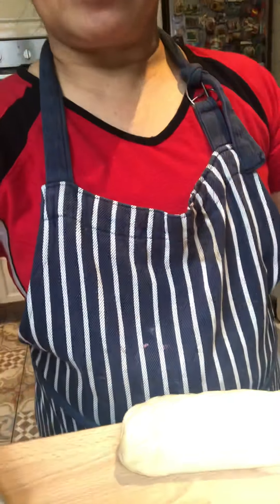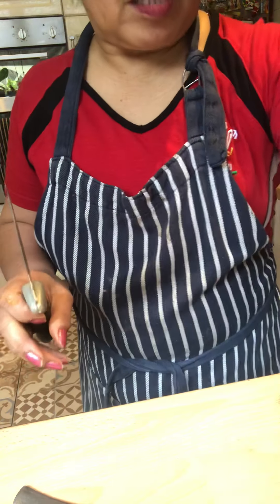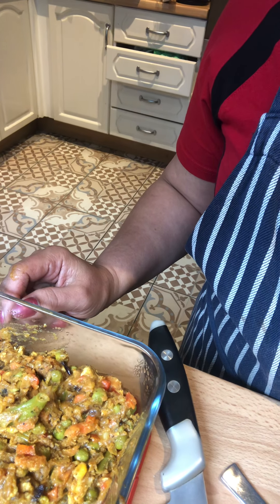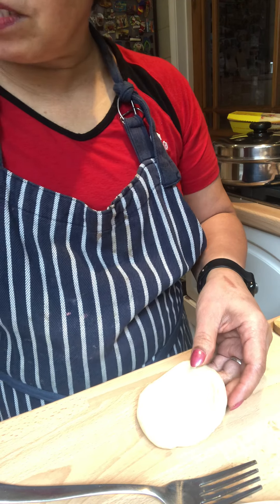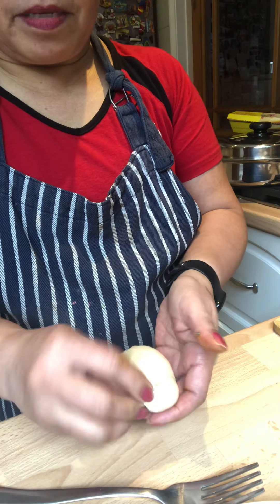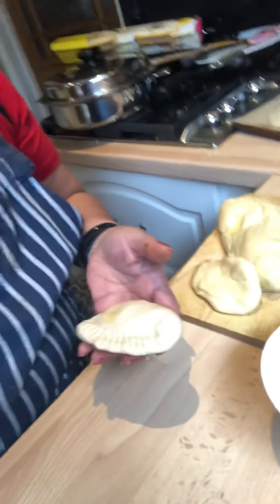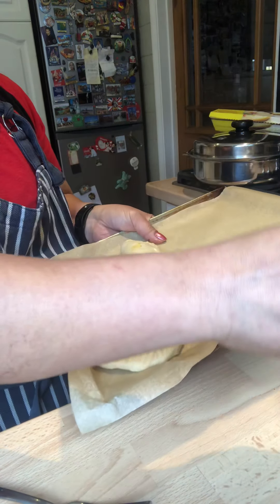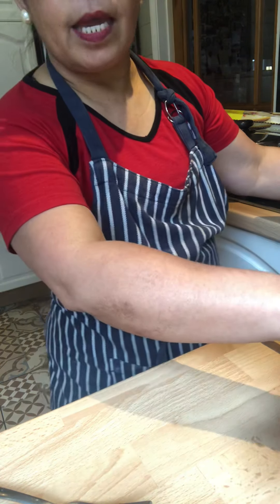Vlog #1 Making my own pasty’s part 1